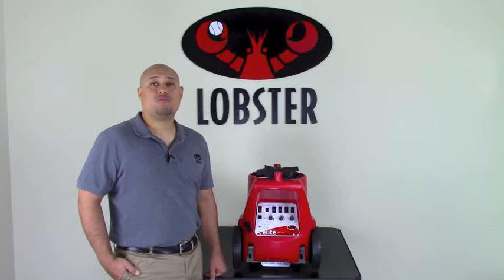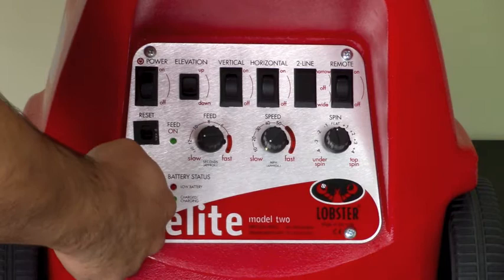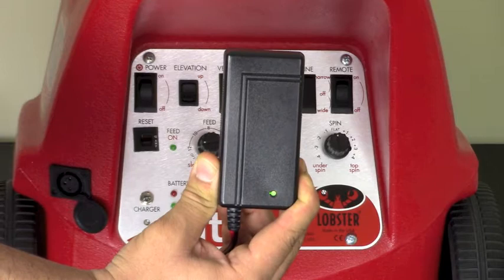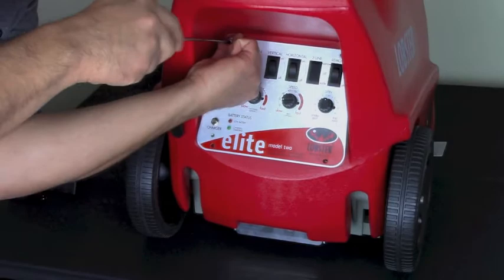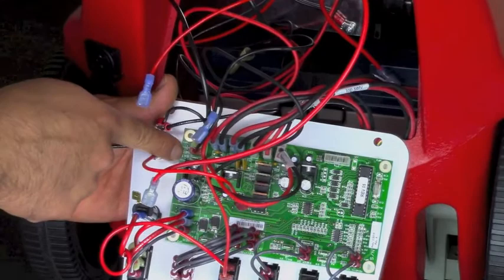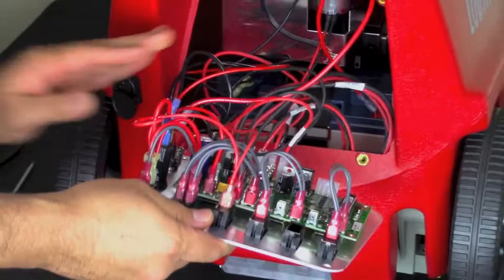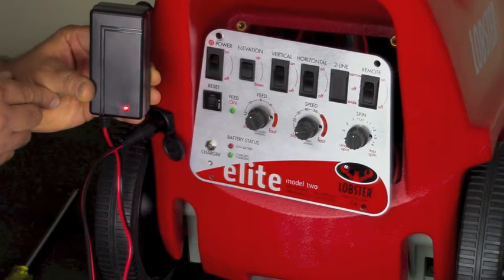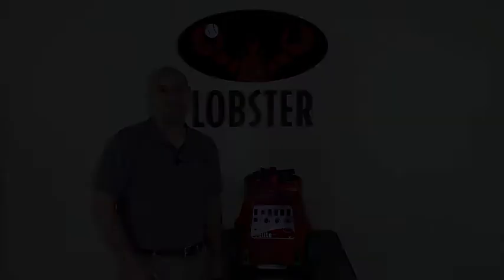Lobster elite machine won't charge by Lobster Sports Tech Support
Lobster Sports Tech Support goes over the main reasons your elite machine might not be holding a charge to help you determine and resolve the issue. (For elite liberty, elite one, elite two and elite three machines.)

The 3 main reasons are:
1. A dead or worn battery
2. A loose wire connection
3. Faulty charger jack or charger